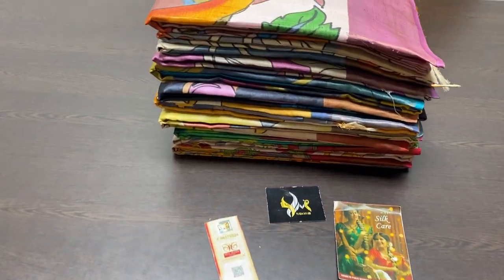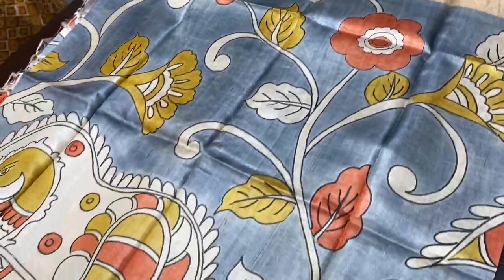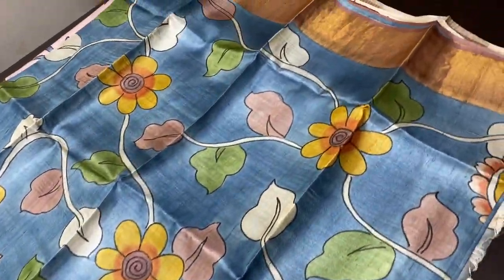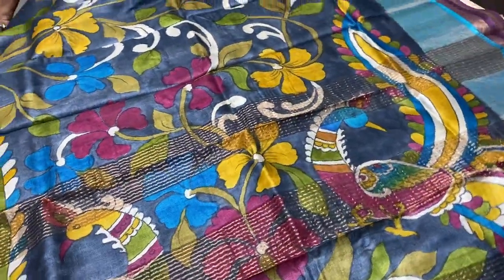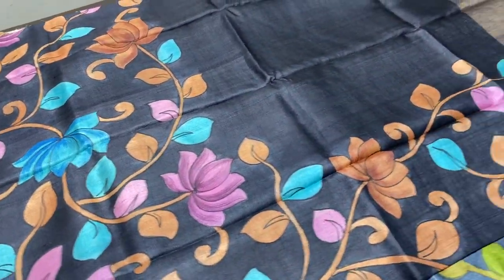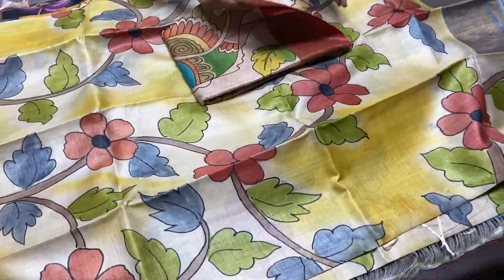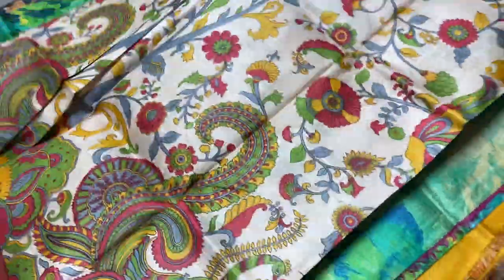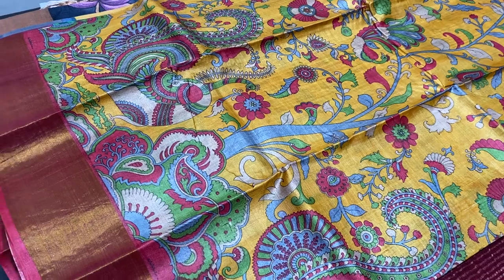Pure tussar kalamkari handpaint @5450 | yugamugi 9789638283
BOILED ACID WASH HEAVY ✍️ KALAMKARI HANDPAINT TUSSAR SILK 4inch   ZARI BORDER SAREES